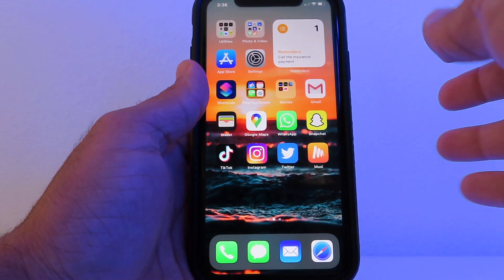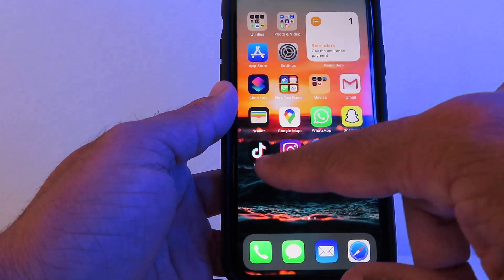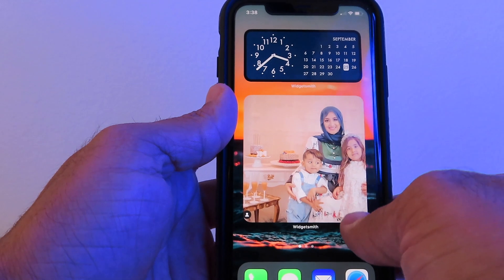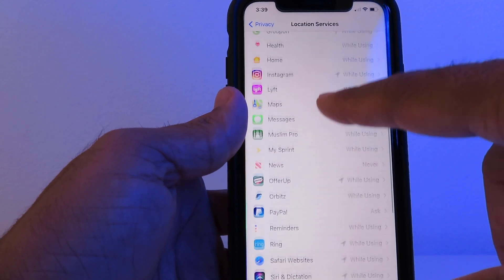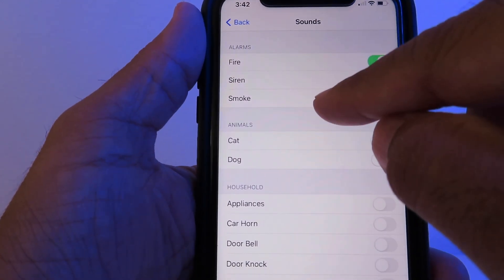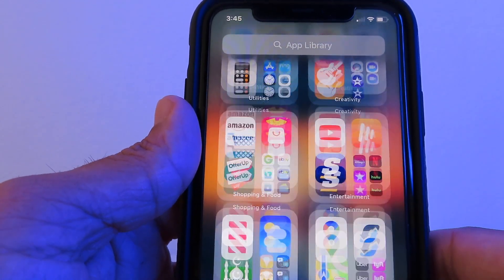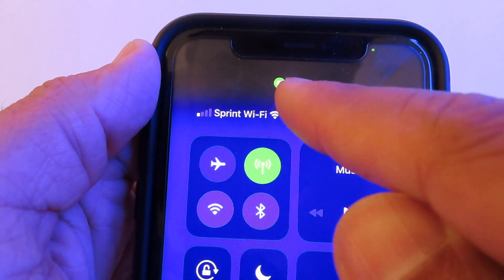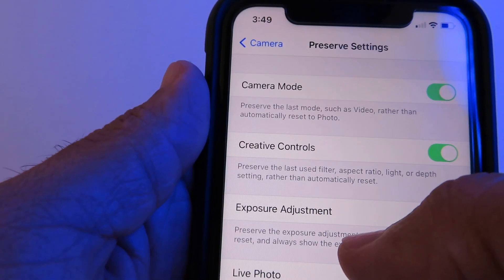IOS14 Is Here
New Tips and Tricks of IOS14 update